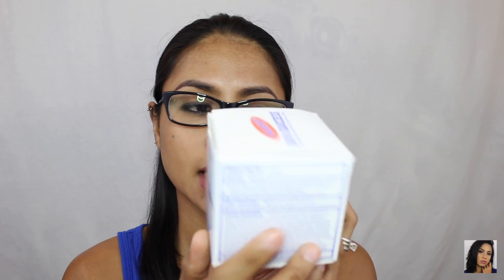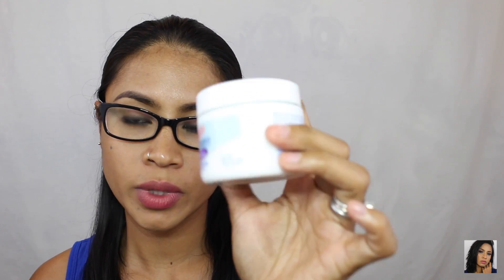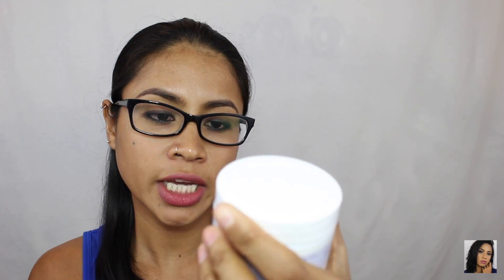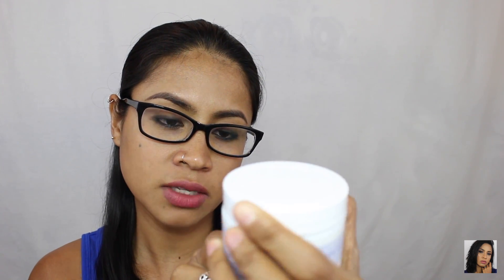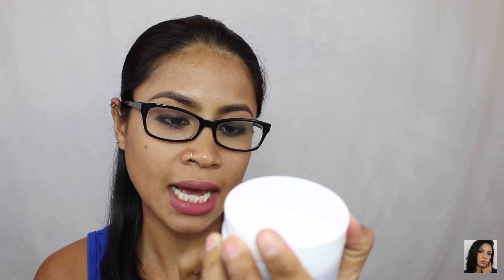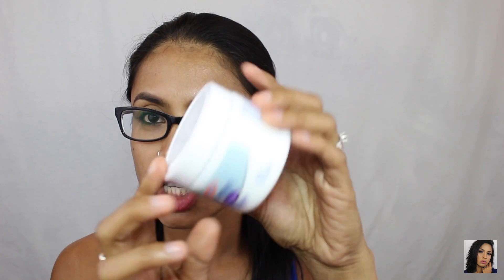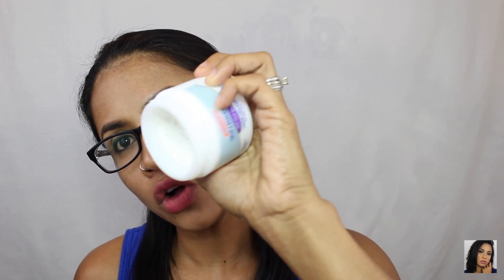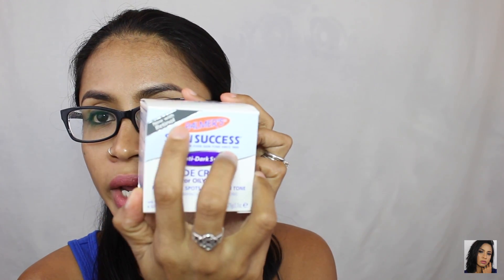Palmer's Anti Dark Spot Fade Cream REVIEW | Nini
Been using it and i love it, it's great as a primer for my foundation.

Hi my name is Nini,I am 30 something years old. I was born and raised in the Philippines so English is not my first language.And i apologize for my Grammar.I am a self taught makeup Junkie.I love makeup and beauty stuff.I do makeup tutorials and product reviews.And if you guys want to see more of these Videos, Please leave a comment.